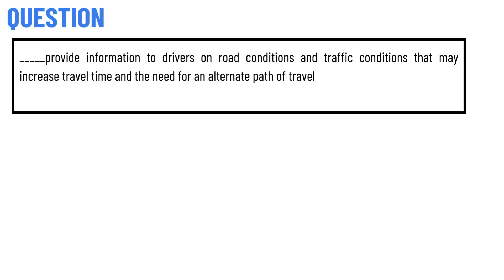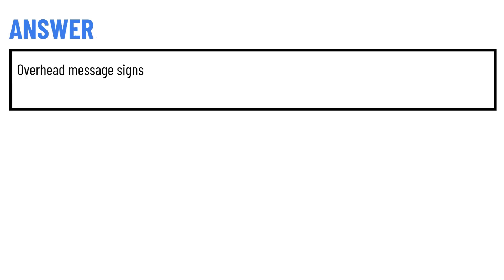_____provide information to drivers on road conditions and traffic conditions that may increase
_____provide information to drivers on road conditions and traffic conditions that may increase travel time and the need for an alternate path of travel